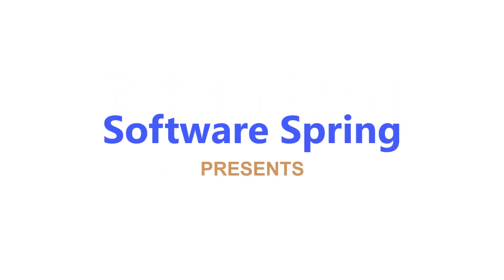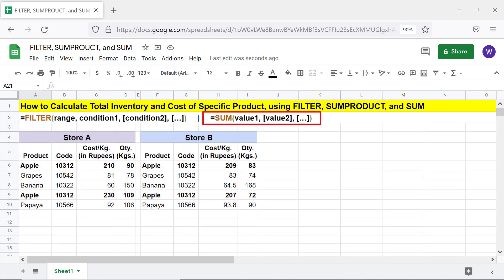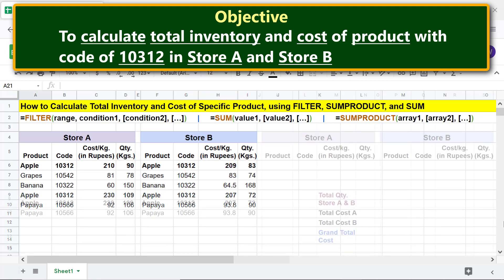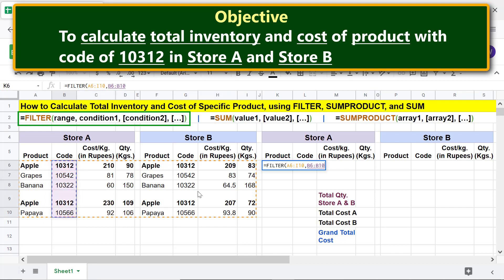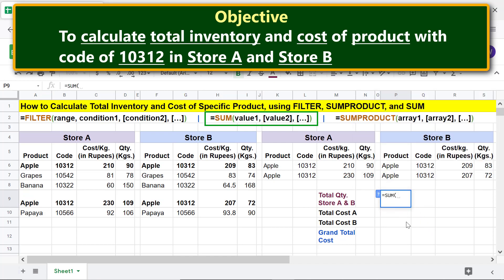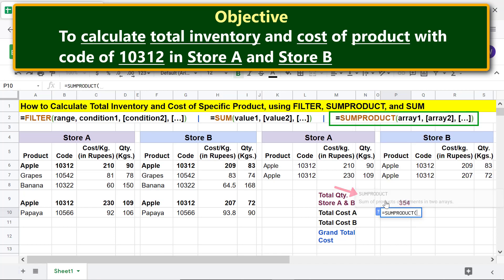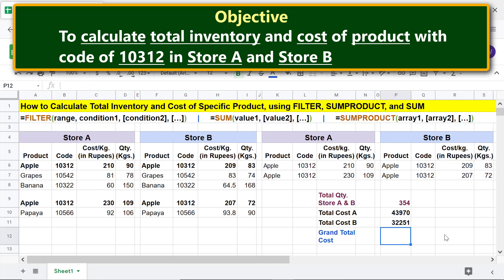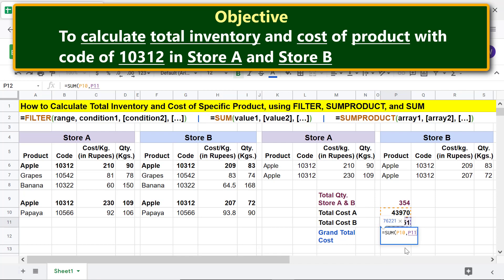Google Sheets FILTER Function | SUMPRODUCT | SUM | Extract Data | Condition | Spreadsheet Tutorial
Use the Google Sheets FILTER, SUMPRODUCT, and SUM functions to calculate, for example, the total inventory and cost for a specific product. Let's work on a spreadsheet project that uses the above three functions for the said task.

Say there are two stores, Store A and Store B, owned by the same company selling fruits and other groceries.

Project Objective

Use the Google Sheets FILTER, SUMPRODUCT, and SUM functions to calculate the total inventory and cost of product apple in Store A and Store B.

Here is the spreadsheet data for Store A:

Product Code Cost/Kg.  Qty.
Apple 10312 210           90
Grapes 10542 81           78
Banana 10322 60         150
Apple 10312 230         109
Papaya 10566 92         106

Here is the spreadsheet data for Store B:

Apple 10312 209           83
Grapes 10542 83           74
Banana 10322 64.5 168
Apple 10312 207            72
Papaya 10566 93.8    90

Filter a Specific Product based on its Product Code

Assume that each product is given an unique product code and the same for apple is 10312.

Say the spreadsheet has four columns each, for Store A and B, with labels,
Product, Code, Cost/kg. and Qty. respectively, adjacent to each other.

Let's use the FILTER function to extract the data for product apple, using its
code 10312.

Say that the range is A6:I10, which covers the data of the two stores, excluding the labels.

condition1 is A6:A10=10312.

Note that the range A6 to A10 has the product codes.

We are not using the optional condition2 and one or more of subsequent conditions.

Let's construct the FILTER function formula, specifying the values for range
and condition1:

=FILTER(A6:I10, A6:A10=10312)

Say that the formula returns these values for Store A and B:

Apple 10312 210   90     Apple 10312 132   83
Apple 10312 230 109     Apple 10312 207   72

Each data set column is product, code, cost per kg., and quantity respectively.

Calculate Total Inventory of Product 10312 Using the SUM Function Formula

Here is the format of the SUM Function Formula:

=SUM(value1, [value2], […])

value1 is the first range of numbers, a cell reference, or a hard-coded value
to be added with value2.

value2 is the second range of numbers, a cell reference, or a hard-coded value to be added with value1.

Say that quantity column data, for Store A, is in the spreadsheet range D6:D10 and the same for Store B is in the range I6:I10.

We are ready to construct the SUM function formula, specifying the values for value1 and value2:

=SUM(D6:D10, I6:I10)

This function formula will return 595 (99+109+83+72).

Calculate Total Inventory Cost of each store Using the SUMPRODUCT Function Formula

The format of the Google Sheets SUMPRODUCT function formula is:

=SUMPRODUCT(array1, [array2], […])

array1 is the first range of numbers, with each number in the range is multiplied with the corresponding number in array2. The product is then added to the second product and so on.

array2 is the second range of numbers, with each number in the range is multiplied with the corresponding number in array1. The product is then added to the second product and so on.

Assume that array1 range address, with the label Cost/Kg., of Store A is C6:C10.

Assume that array2 range address, with the label Qty., of Store A is D6:D10.

=SUMPRODUCT(C6:C10, D6:D10)

The formula will return 69040.

Let's use the SUMPRODUCT function formula to calculate total inventory cost of Store B:

=SUMPRODUCT(H6:H10, I6:I10)

The formula will return 57761.

Finally, as the last part of this spreadsheet project, let's calculate the
grand total of inventory cost using SUM function formula:

Assume that the SUMPRODUCT function output for Store A and Store B is stored in the spreadsheet cells Q10 and L10 respectively.

=SUM(Q10, L10)

The formula will return 126801.

Take a look at this Google Sheets tutorial, which gives the steps to use the FILTER, SUMPRODUCT, and SUM functions to calculate the total inventory and cost of specific product.